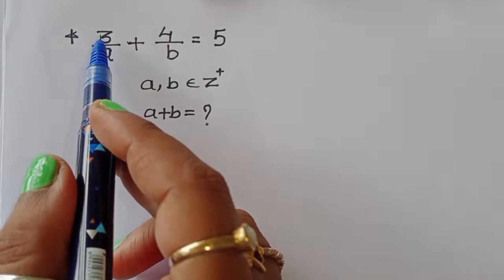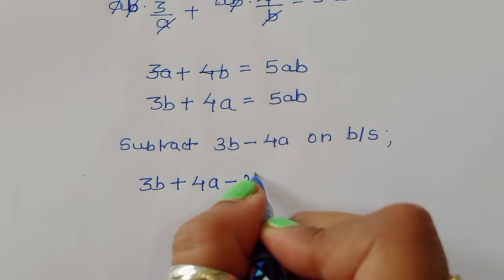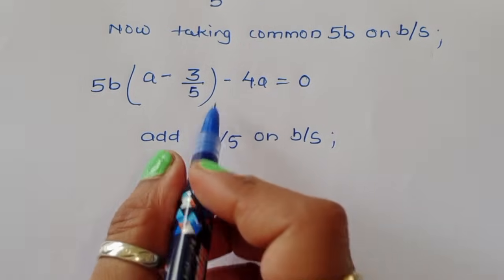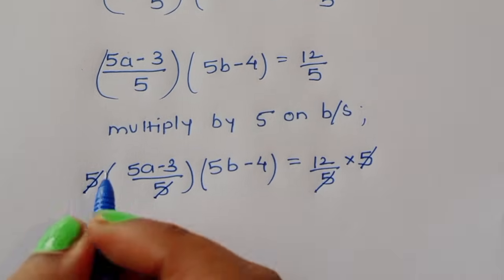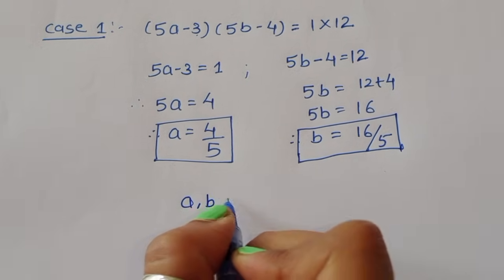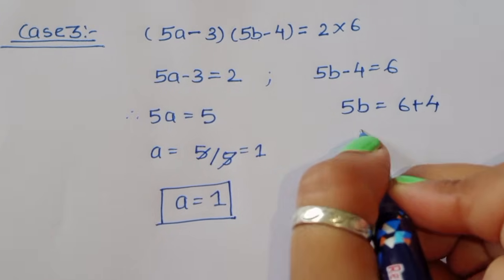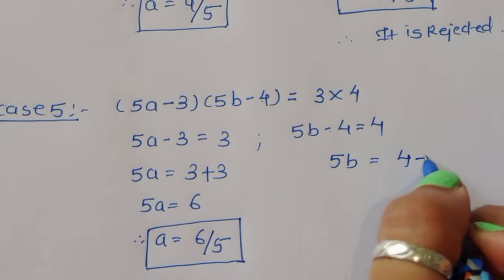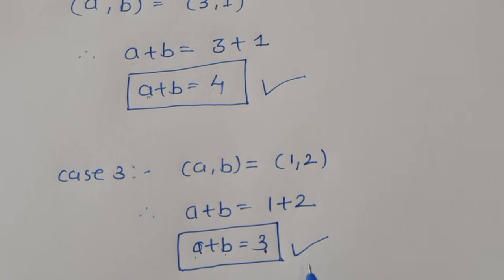Math Olympiad | A Nice Algebra Problem | Can You Solve this? |( 3/a) + (4/b) =5